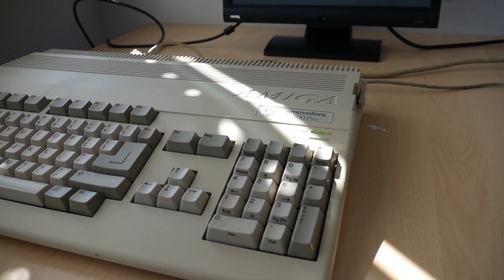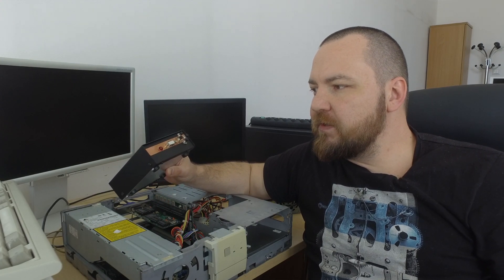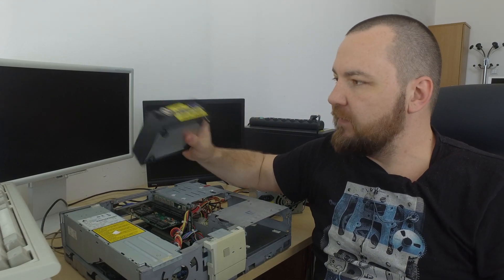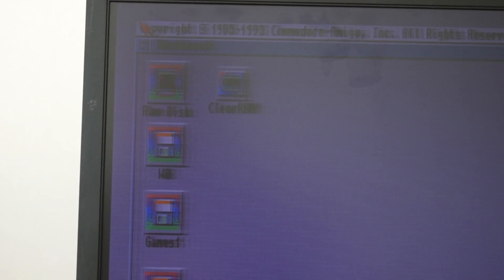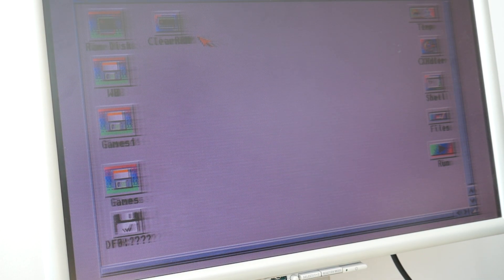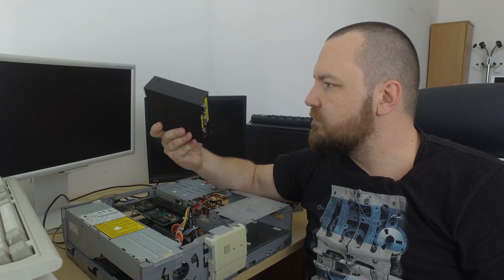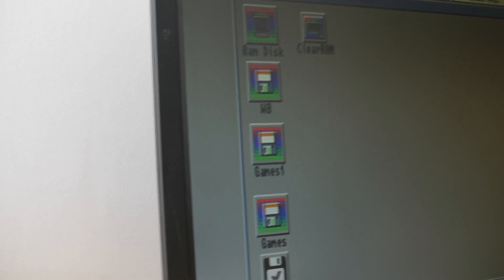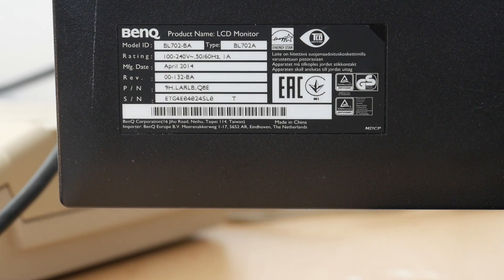Why not GBS 8220?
I've tried to build upscaler for my Amiga 500, but I have found a better solution.